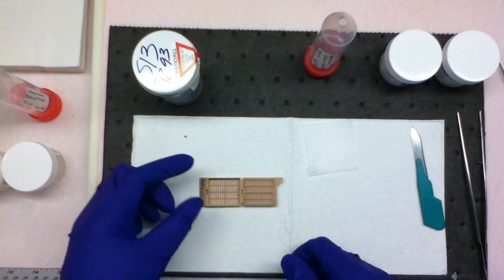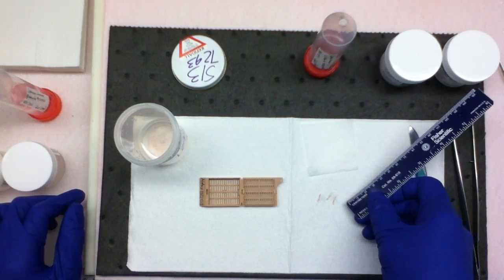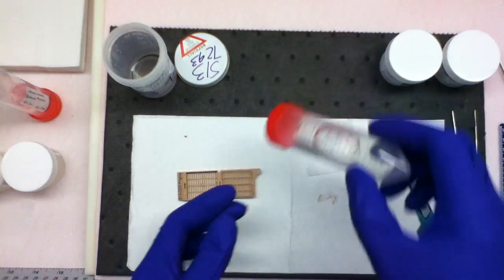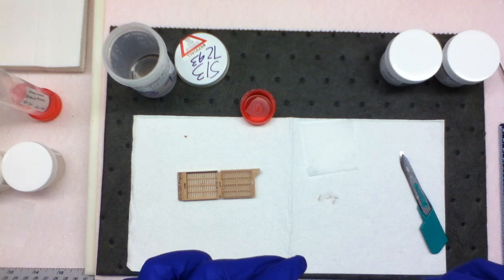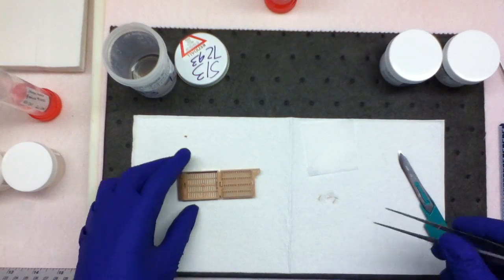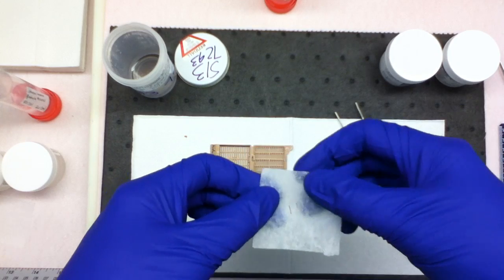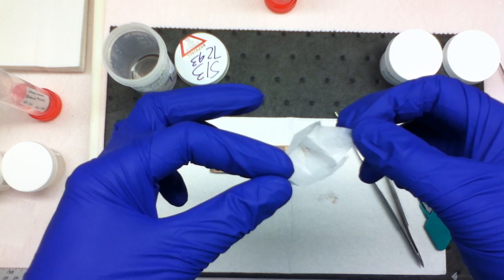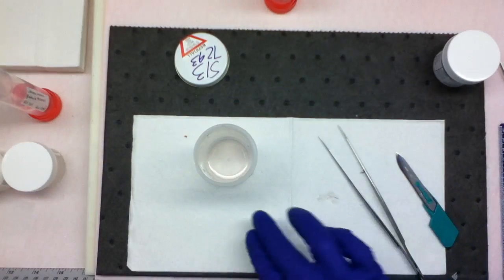Kidney biopsy - grossing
This video is about Kidney biopsy